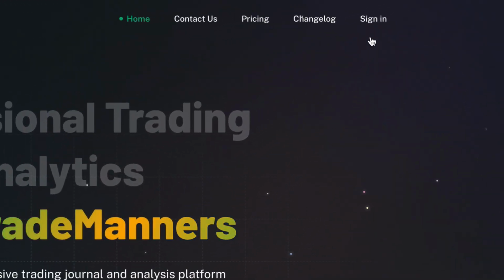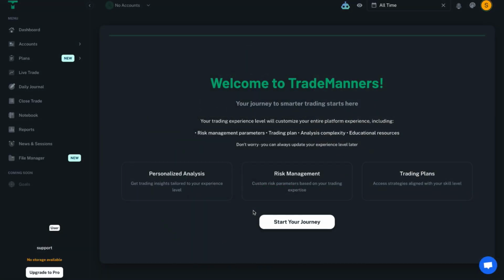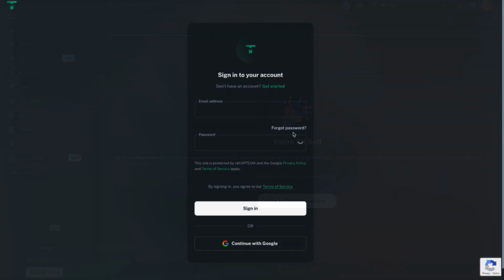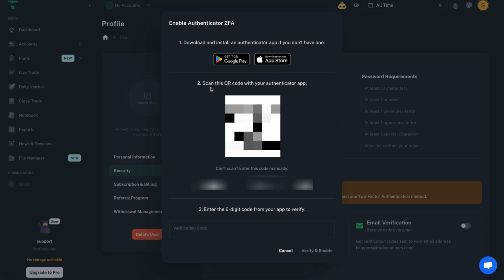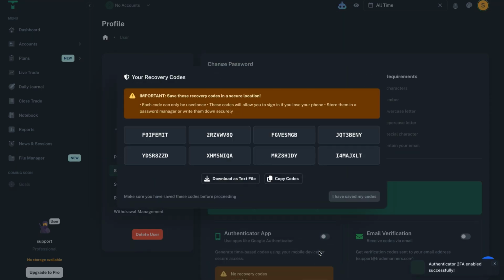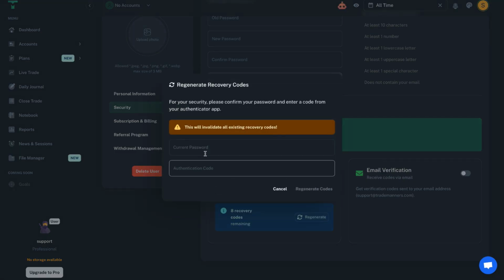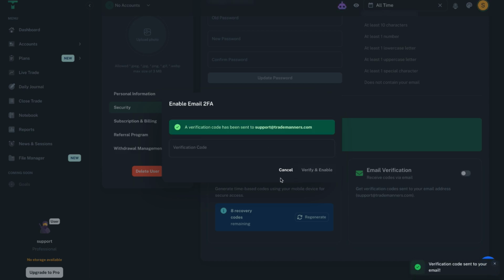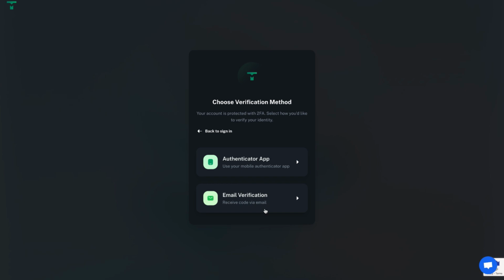How to Create and Secure Your TradeManners Account (Full Step-by-Step Guide)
Welcome to TradeManners!
In this video, you’ll learn how to create and secure your TradeManners account — step by step.

We’ll guide you through:
✅ Signing up for a new account
✅ Email verification process
✅ Password reset option
✅ Enabling two-step verification with the Authenticator app
✅ Setting up email login and managing recovery codes

By the end of this tutorial, your account will be fully verified and protected, ready for your trading journey.

Watch until the end to make sure your account is safely secured and ready to use.

⏱️ Chapters

00:00 Introduction
00:03 Sign Up
00:33 Welcome to TradeManners
01:03 Forgot Password
01:18 Two-Factor Authentication (2FA)

Trading has manners, and manners make traders.